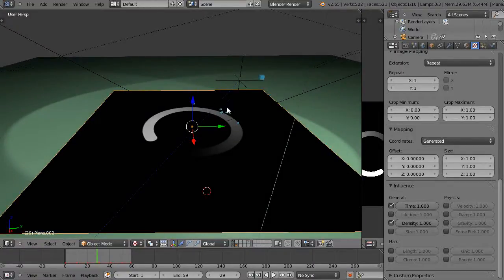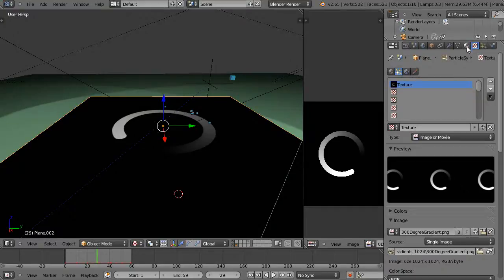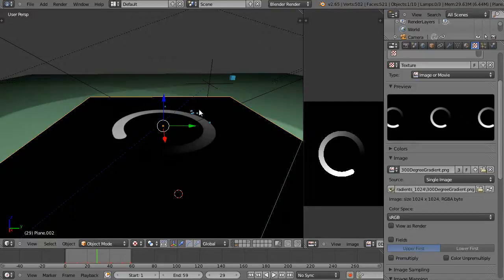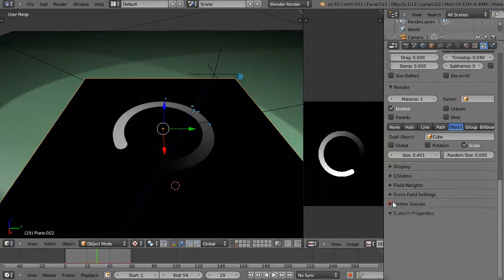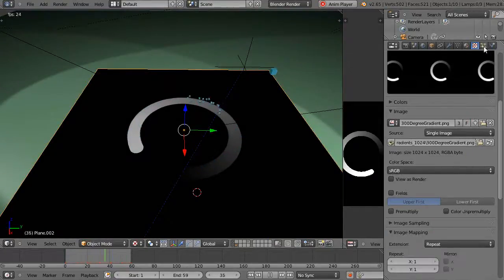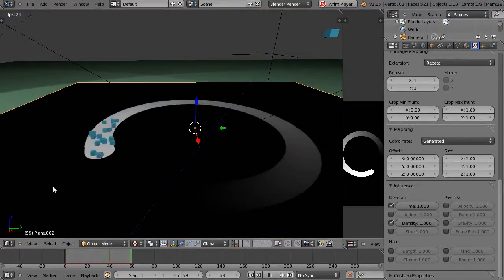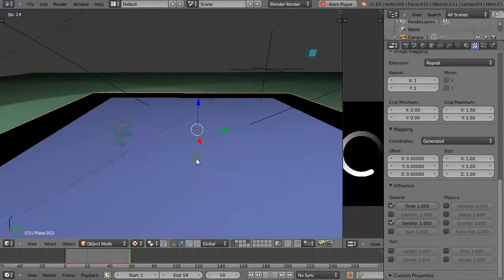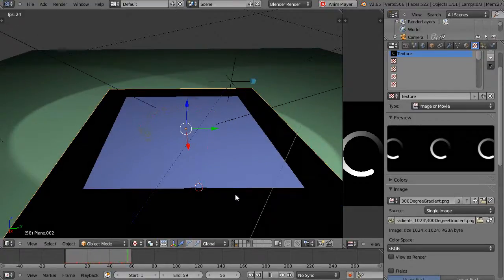Blender Tutorial - Using Texture Maps to Influence Particles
In this tutorial, we take a look at how you can use texture maps, instead of vertex groups, to influence the way that particles are emitted from an object.